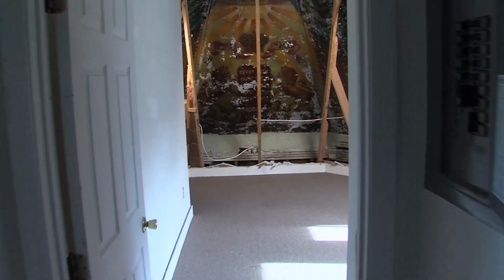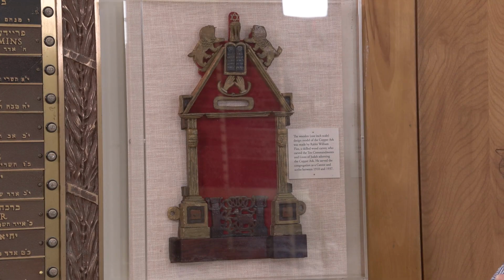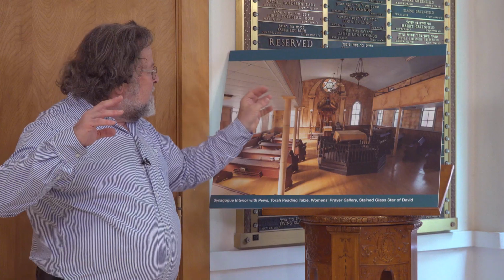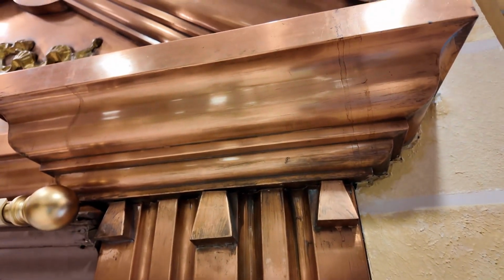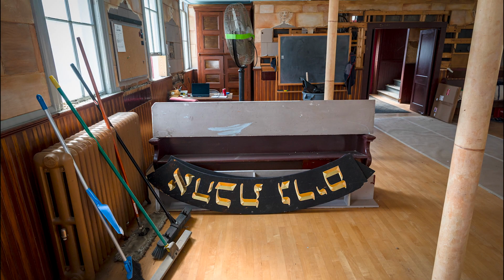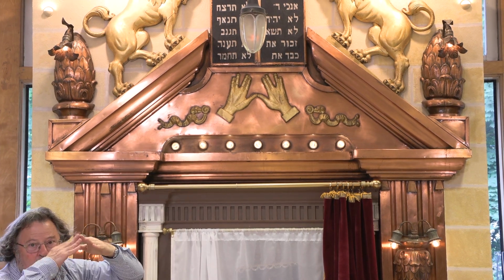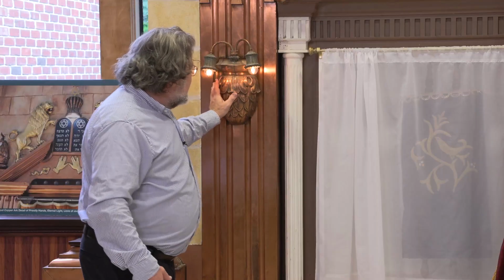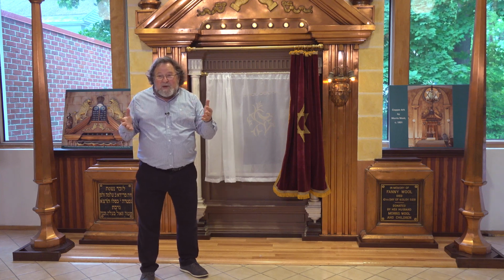The Copper Ark Project Story by Sam Gruber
Filmed June 6, 2024.  Mr. Gruber talks about the history of the Copper Ark, which was recently moved from the Red Brick Synagogue on Archibald Street to Ohavi Zedek on North Prospect Street.